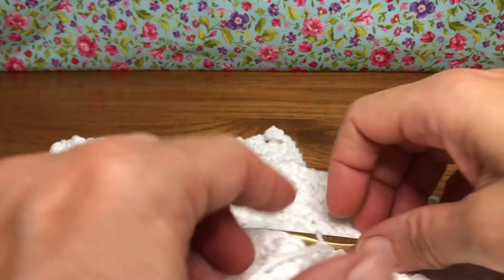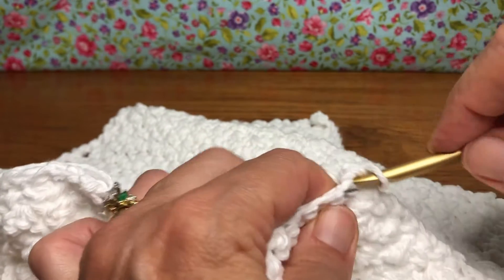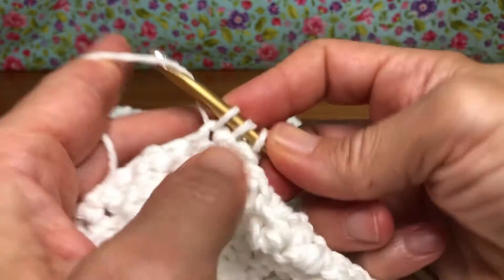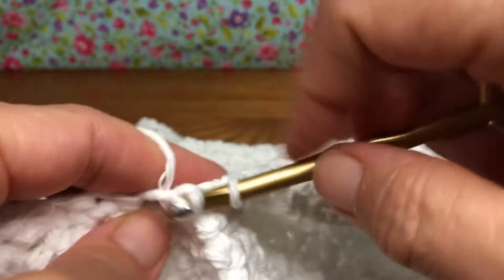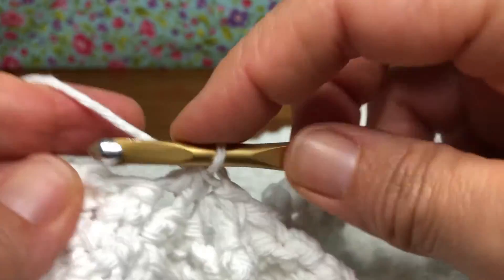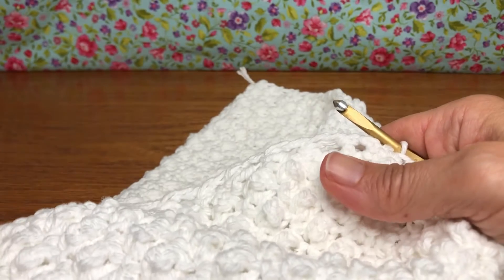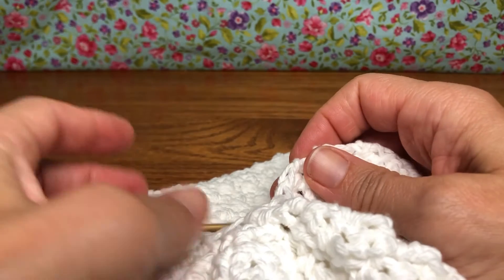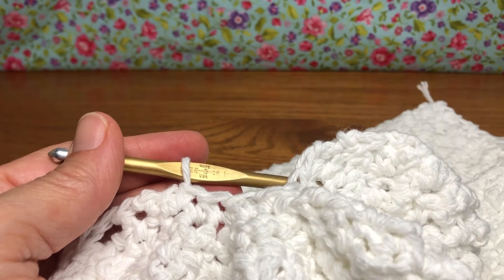Crochet Dishtowel Row 50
You will need:
I/9 crochet hook
100% Cotton Worsted Weight Yarn
Yarn needle
Scissors

Row 50:
ch1, sc in 1st st , sc2tog across
turn your work (7 sts)